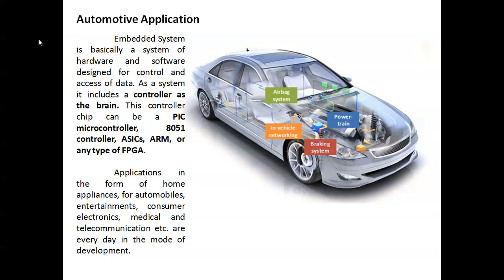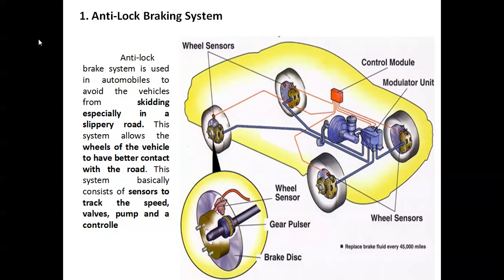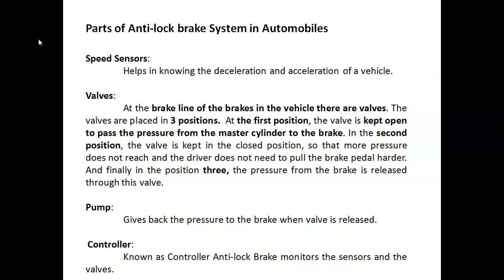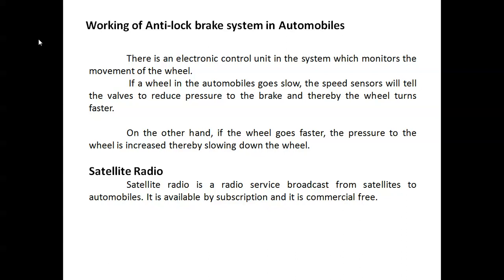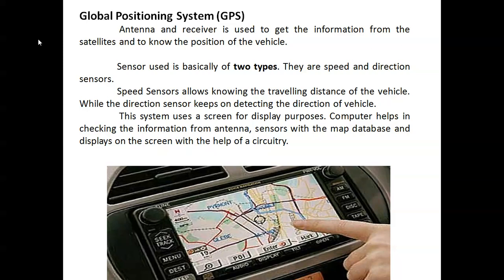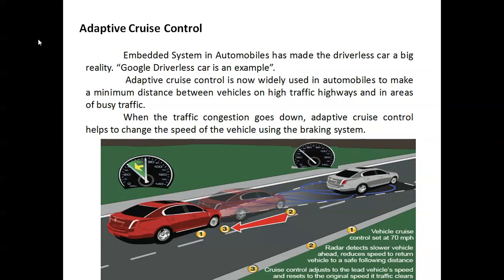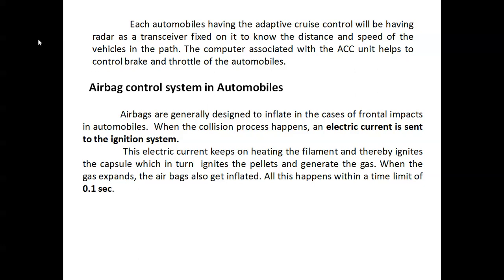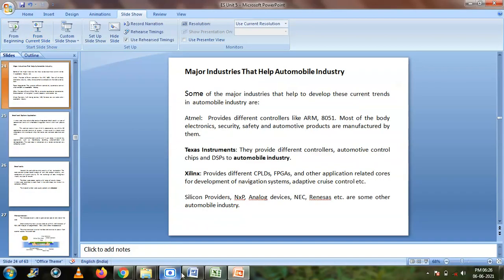EE8691/ Embedded System /Unit 5/Automotive Application/ MAMSE